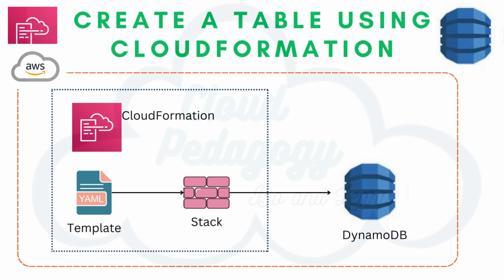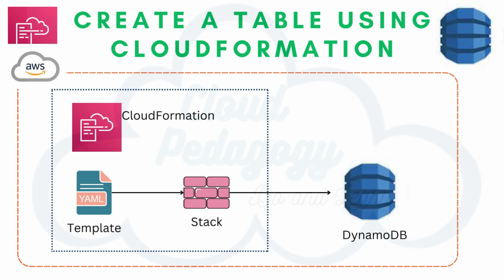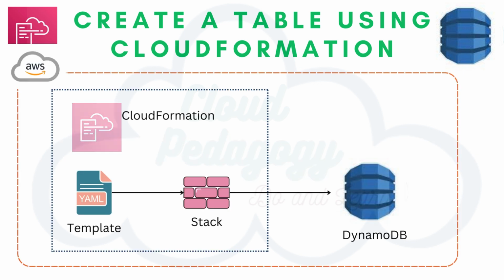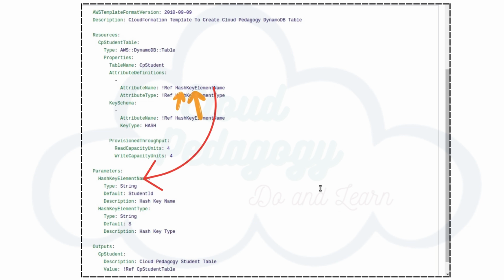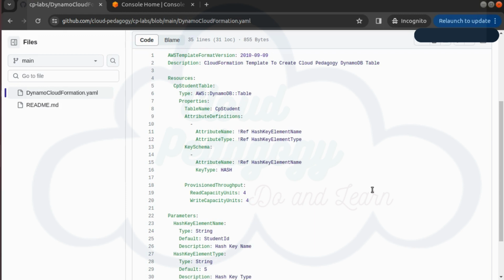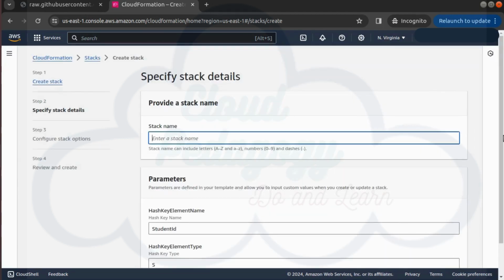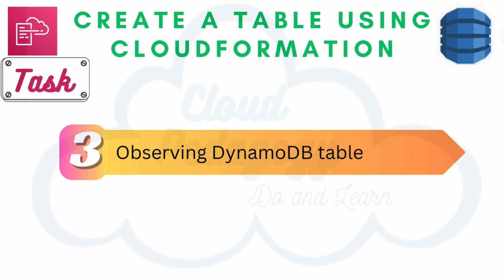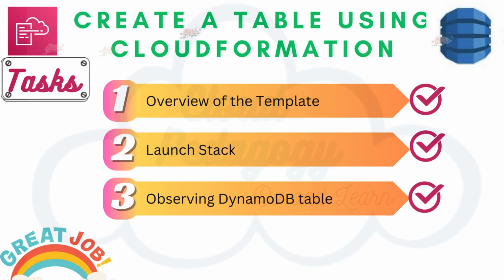AWS - Database - Lab 2 - DynamoDB- Create a Table Using CloudFormation - by Cloud Pedagogy